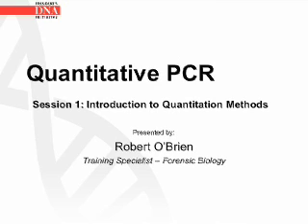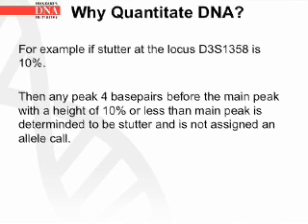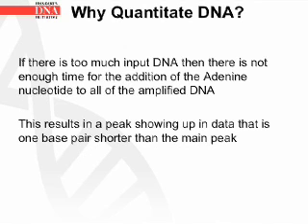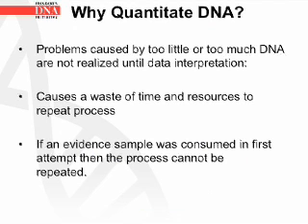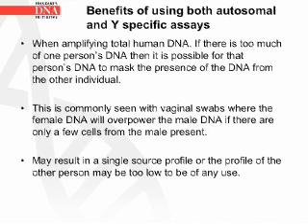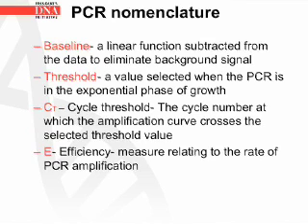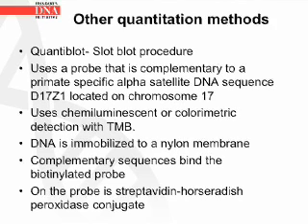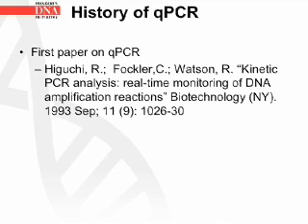DNA Analyst Training : qPCR s.1